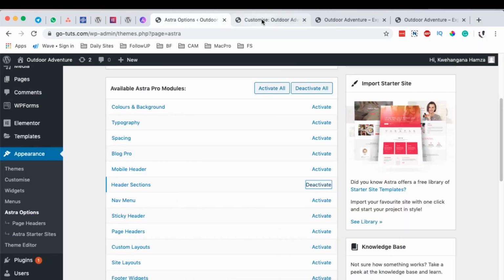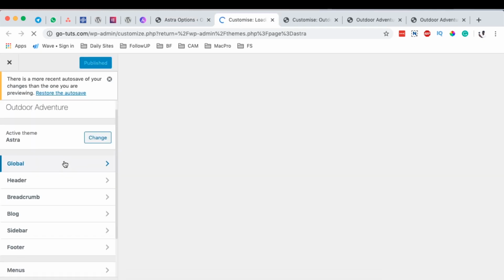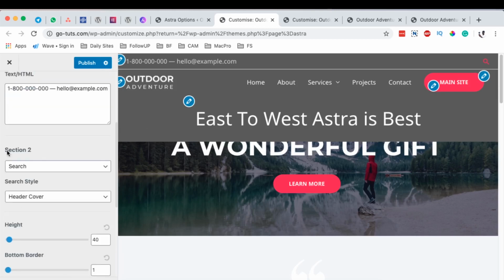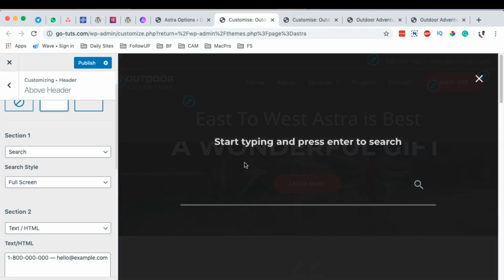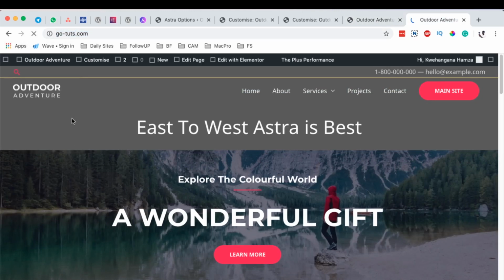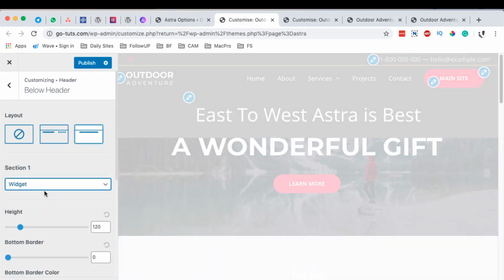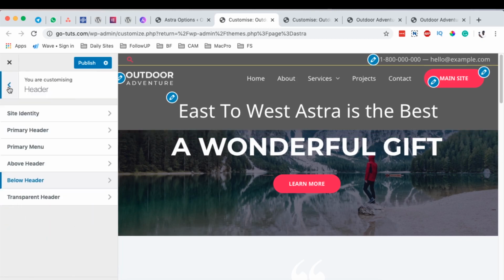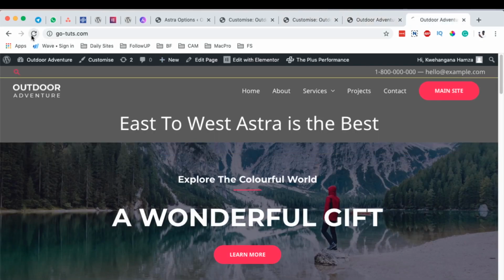WORDPRESS ABOVE AND BELOW HEADER: How to Create a Top Header and Below Header using Astra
Have you always wanted to create a header above the main header or a header below the main header, well, Astra enables you to do just that and in this tutorial, I am going to show your every step to get that set up. You will also need to get the Astra pro addon that enables you to create a top and below header with ease.